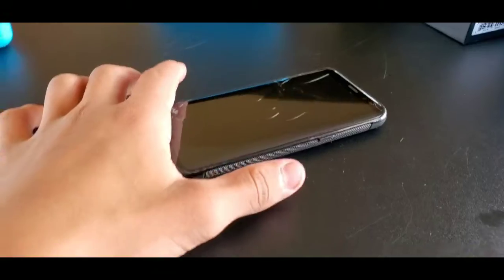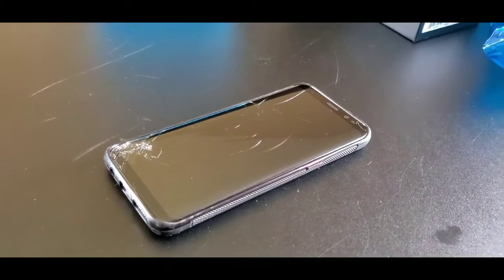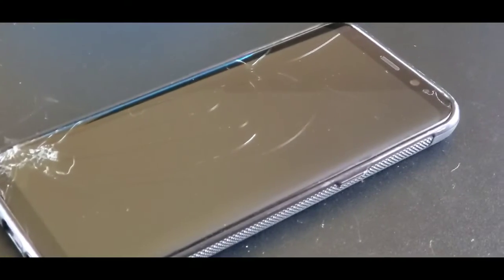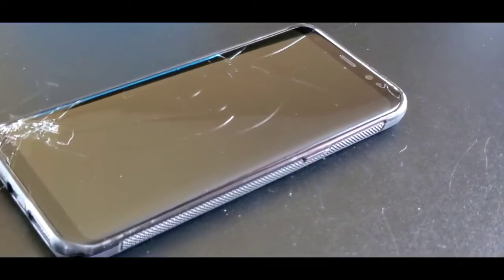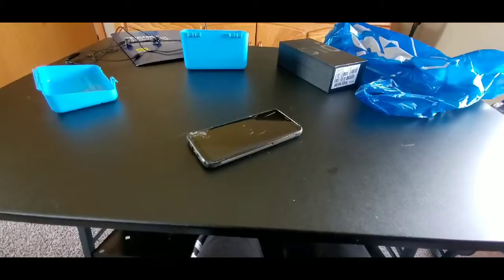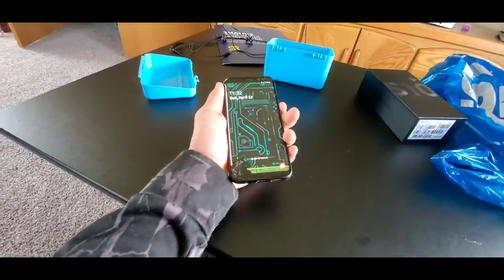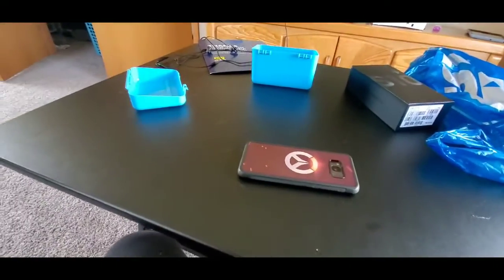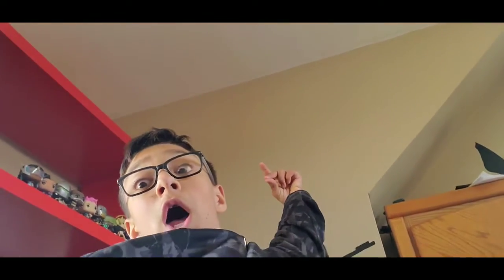I got a new phone! (wow)